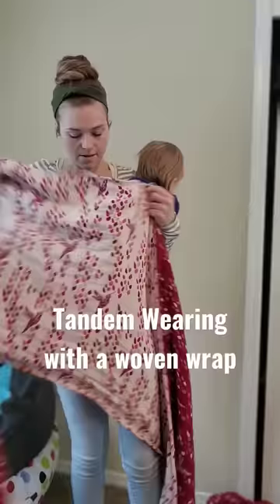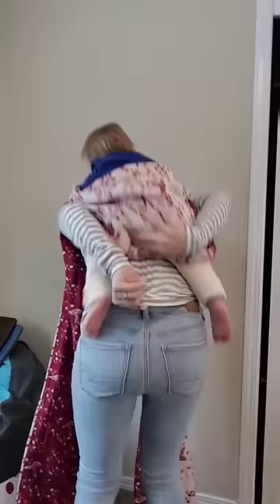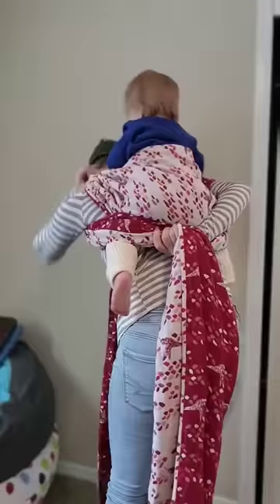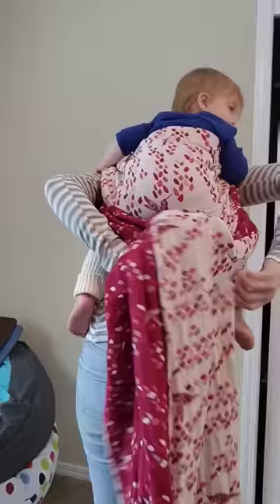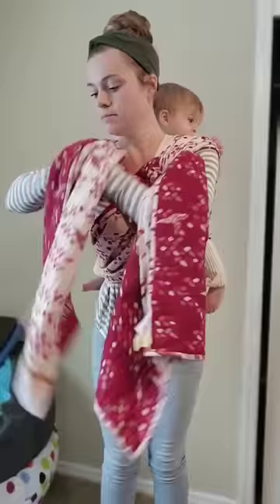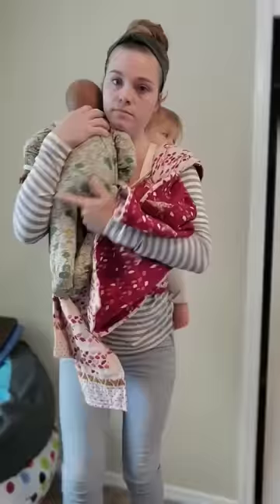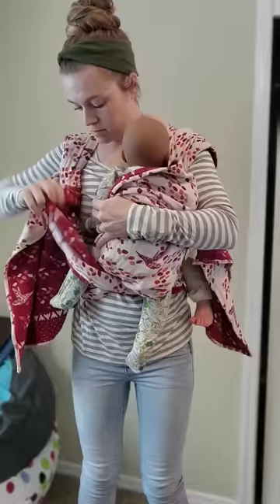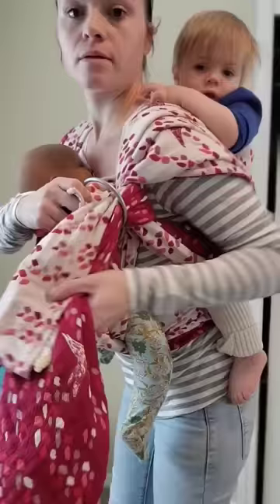Tandem Babywearing | Using a Woven Wrap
This is a tandem that can be used with two twins or a toddler and younger baby on front. I prefer to put the heaviest one in back but everyone has a different preference. You could also put the one that is going to need down most often in the front.

This is just one option for those with twins or multiples young together that they are caring for.

Woven wrap by @la_ruche_leora
Base +1 - I am using a size 6 here.